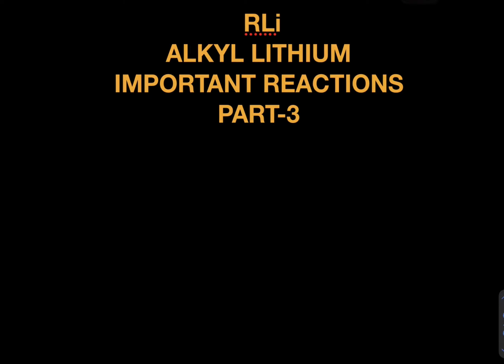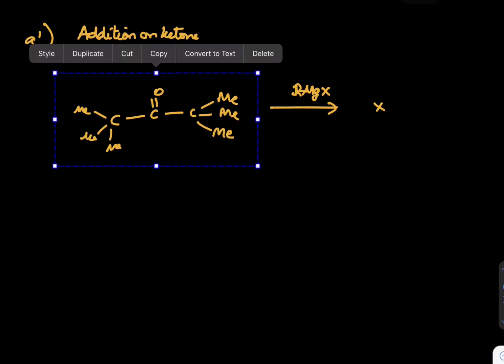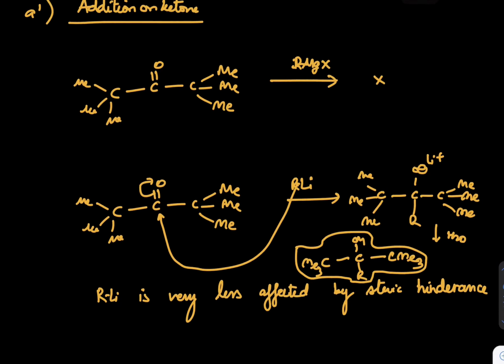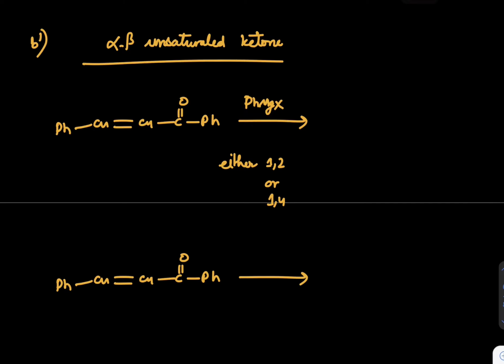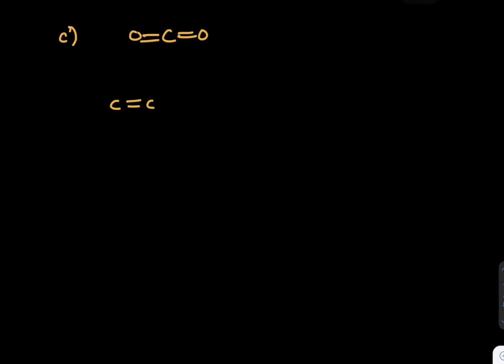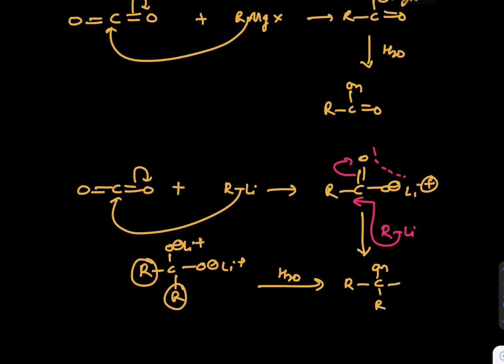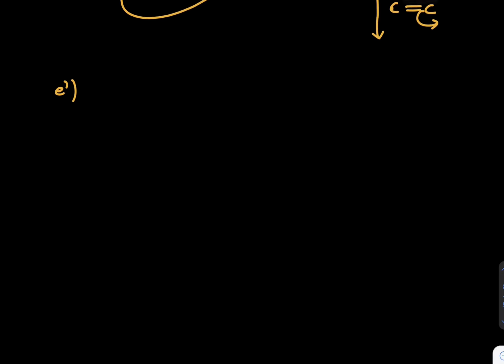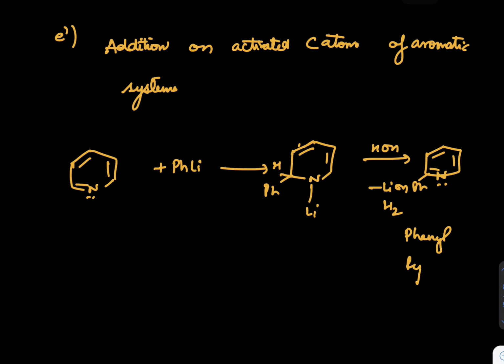RLi Alkyl Lithium preparation and reactions by ANUJ MISHRA IIT Kanpur Mentor of IIT AIR 2,8